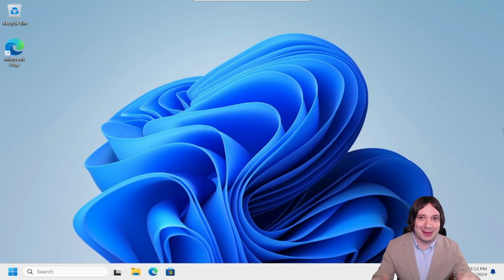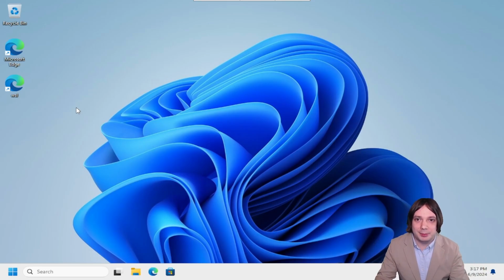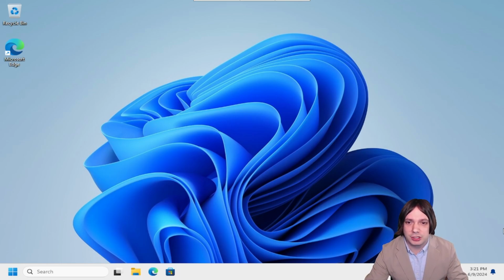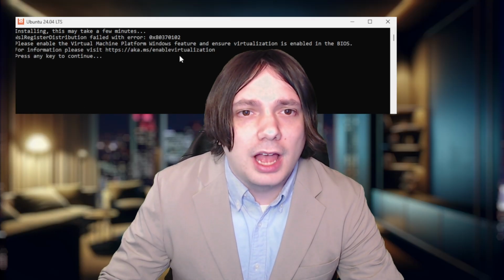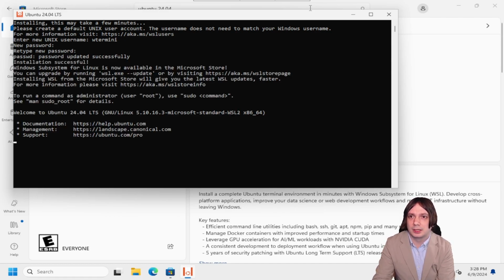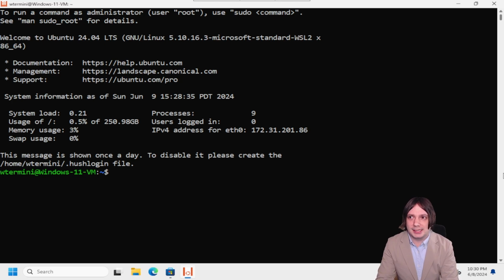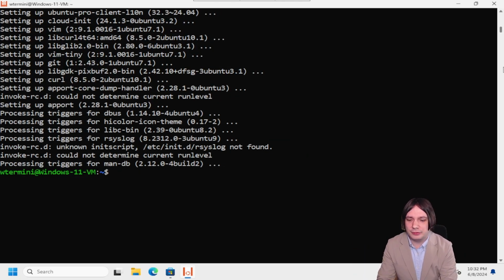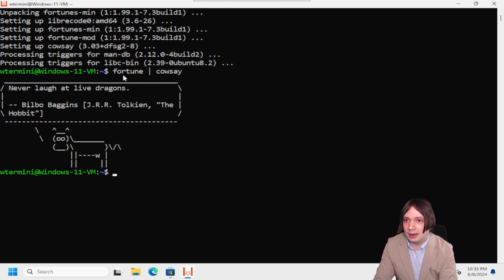Installing Ubuntu 24.04 (WSL) on Windows 11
Welcome back! In this tutorial, I, Will, guide you through the complete installation of the Windows Subsystem for Linux (WSL) on Windows 11. Discover how to enable WSL, install the necessary Linux kernel, and set up Ubuntu 24.04 LTS for an optimized development environment. Perfect for modern DevOps and development tasks, WSL bridges the gap between Windows and Linux/Unix tooling.

🔍 In This Video:
00:00 Introduction
00:09 Why Use WSL on Windows 11?
00:37 Enabling WSL and Virtual Machine Platform
01:32 Installing Linux Kernel Update Package
02:30 Setting Up Ubuntu 24.04 LTS
04:50 Basic Bash Commands and Package Management
07:30 Summary and Next Steps